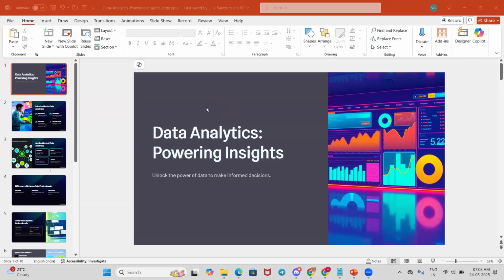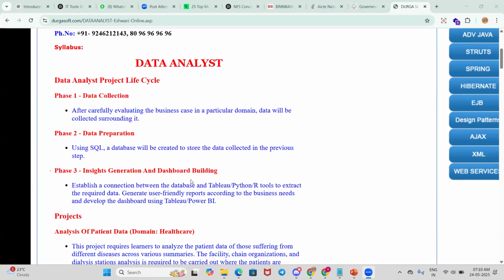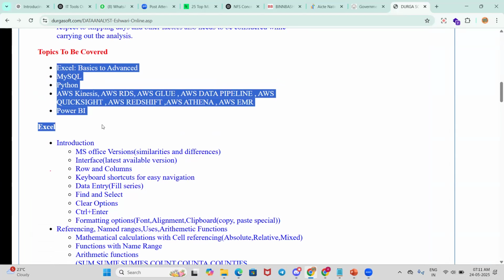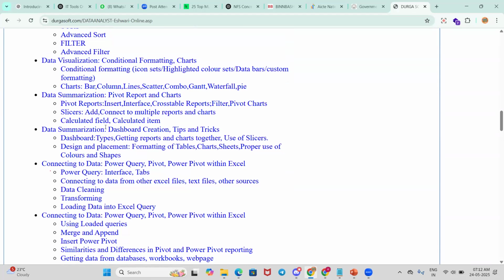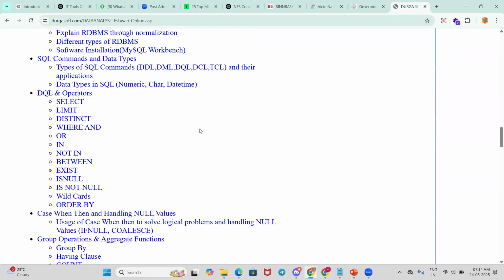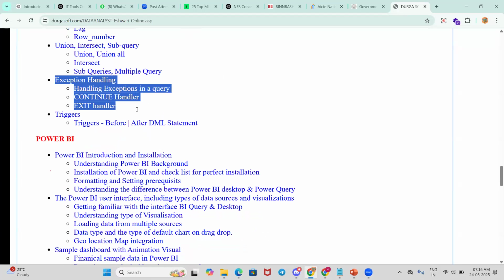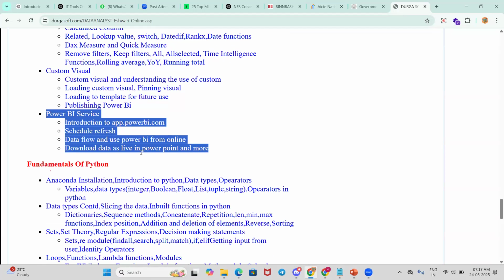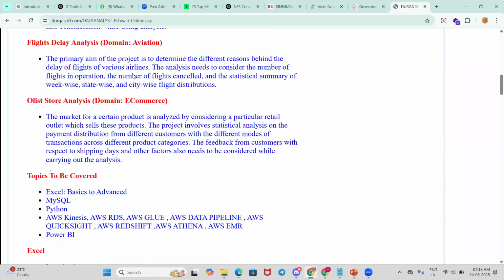DATA ANALYST (8 Weekends Batch) tutorials || by Mrs. Eshwari On 24-05-2025 @7AM IST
DATA ANALYST (PYTHON + POWER BI + MICROSOFT EXCEL + MYSQL + GIT) (8 Weekends Batch) tutorials || by Mrs. Eshwari On 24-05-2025 @7AM IST
Java tutorial by durga sir